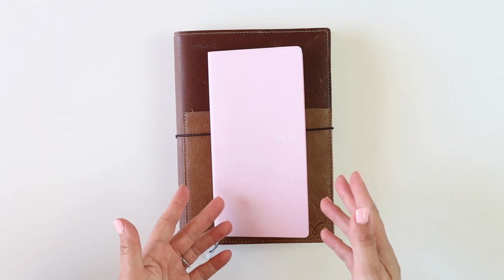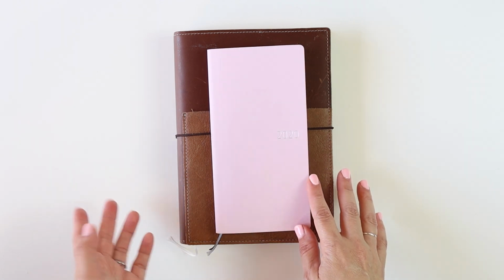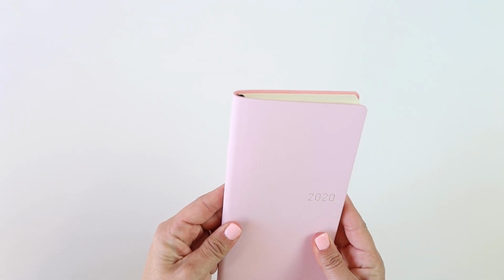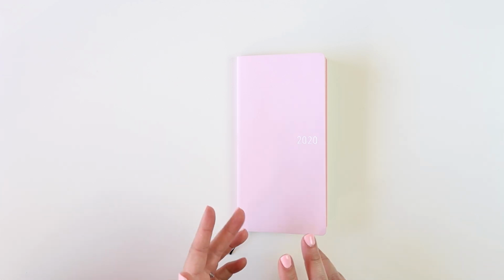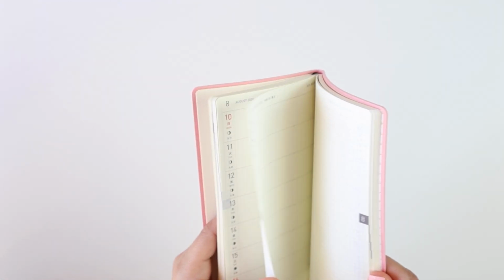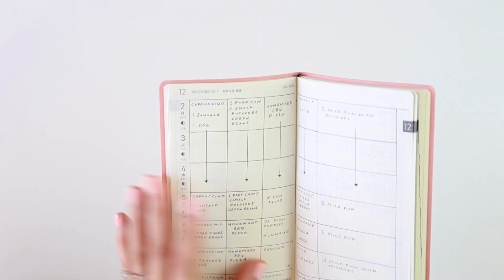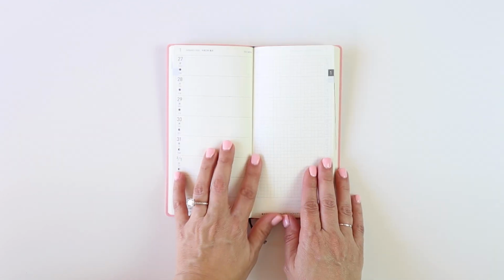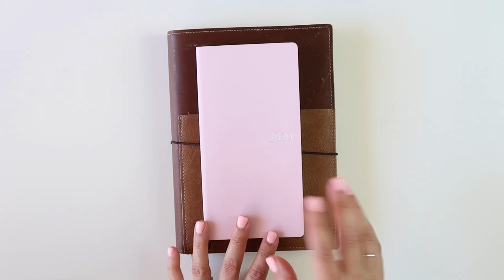Three things I wish I knew before buying my Hobonichi Weeks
Hobonichi Weeks in Nuance Pink
Hobonichi Cousin Avec A5

HAPPY MAIL:
3830 Valley Centre Dr Ste 705 PMB 134

Equipment I use for Filming:
Nikon D810 - Photos & In Studio Filming
Nikon D750 - Photos & Filming (My husbands choice!)
Canon M50 - New Vlogging & Studio Camera
Tamron 35mm - My go to lens for filming
Studio Lights